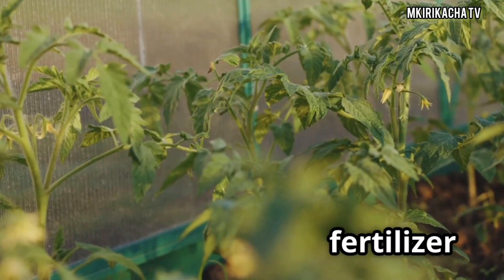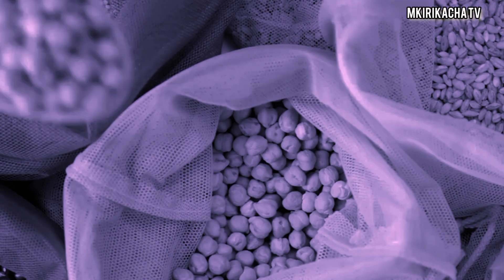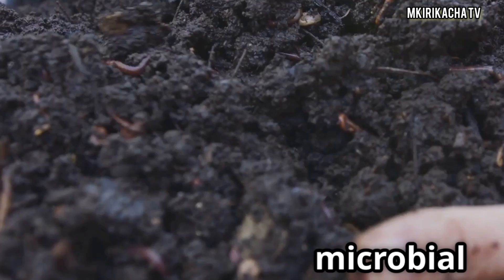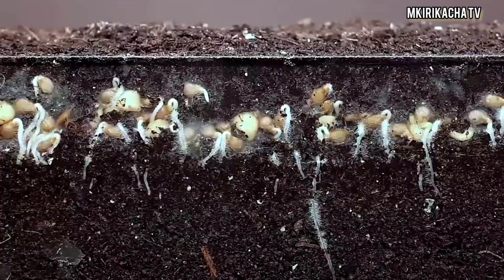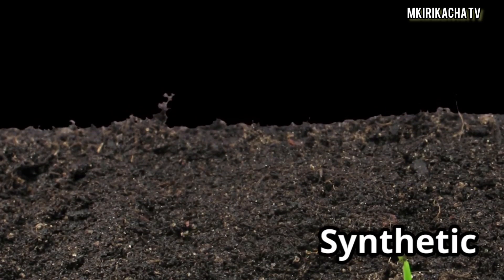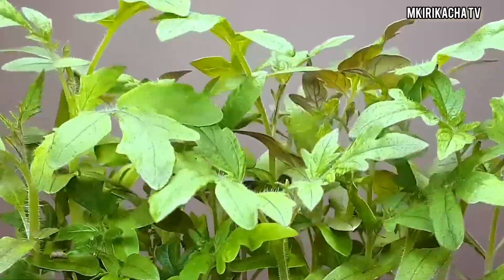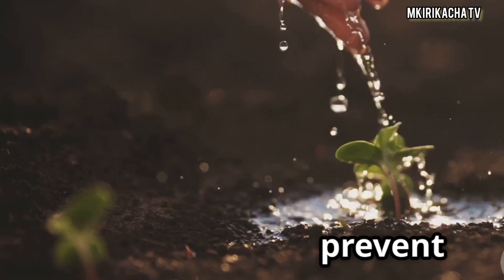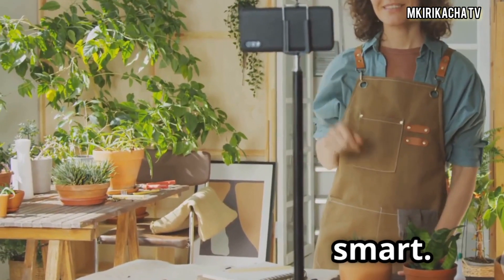2 Weeks. 5 Fertilizers. ONE Winner. See Which One Worked Best for Tomato seedlings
🚨 Tomato growers, STOP wasting fertilizer! We tested 5 of the most popular fertilizers in a real experiment—and the results were SHOCKING. 💥

🥊 Compost Tea
🐟 Fish Emulsion
🦴 Bone Meal
🪱 Worm Castings
🌱 20-20-20 Synthetic

They all claim to boost growth, but only ONE fertilizer gave our tomato seedlings a real head start. Want to know which one?

💡 See side-by-side growth. Real data. No garden myths—just results.